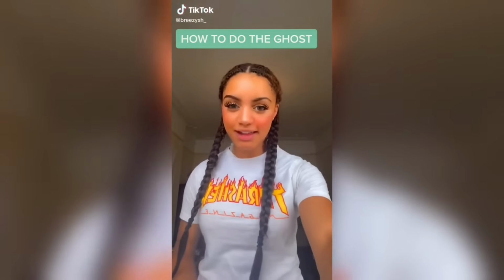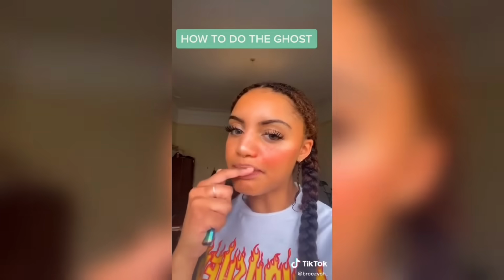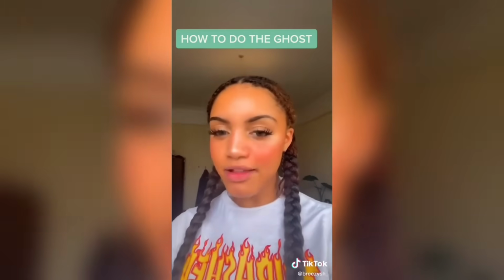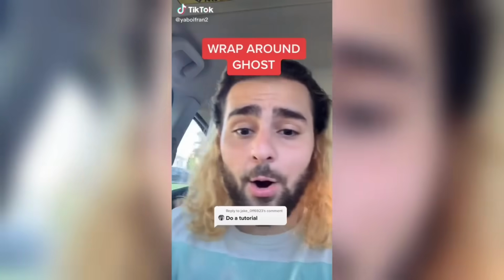Amazing Vape Trick.. Tiktok Compilation.. Learn Some Tricks..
Stop smoking quickly and effortlessly with this program developed by a specialist from the prestigious National Guild of Hypnotherapists with more than 19 years of experience.

Note: “If you purchase something after clicking on this link I’ll probably earn a few bucks from it.

Experience the Life-Changing Effects of the Ikaria Lean Belly Juice at an Amazing Discount.